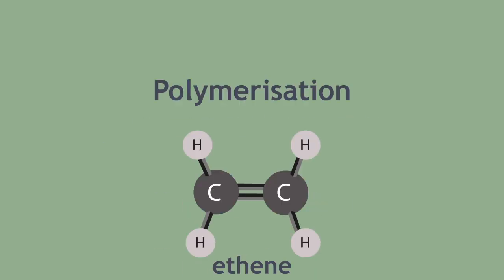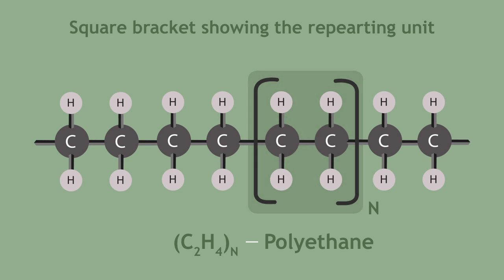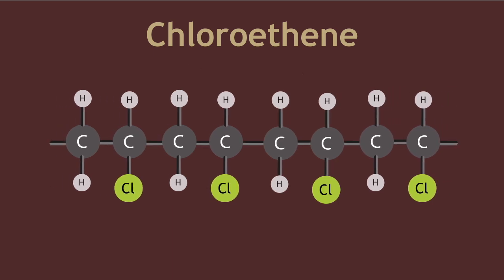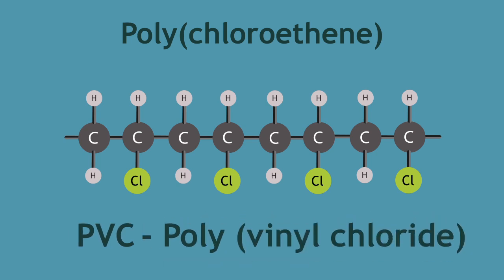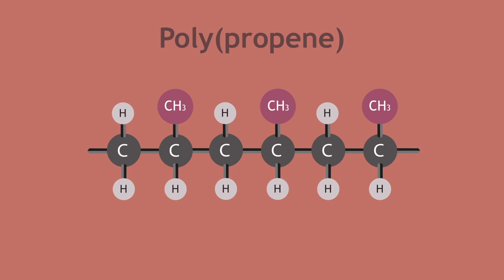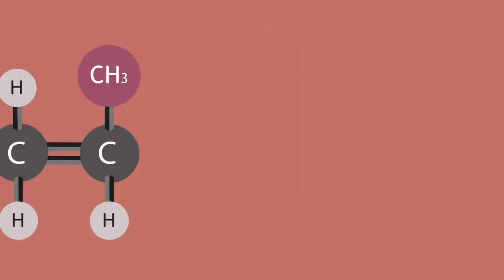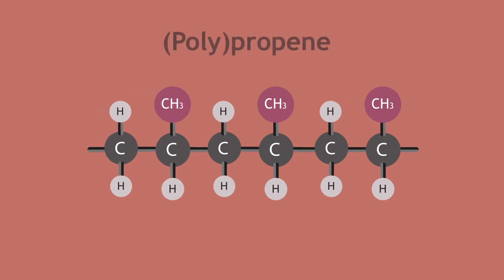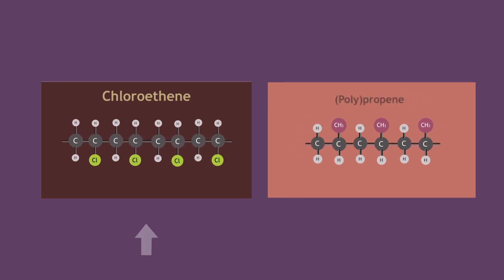Polymers Of Chloroethene & Propene | Organic Chemistry | FuseSchool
Learn how to draw out the formula of poly-chloroethene and poly-propene and learn about some of their uses in real life.